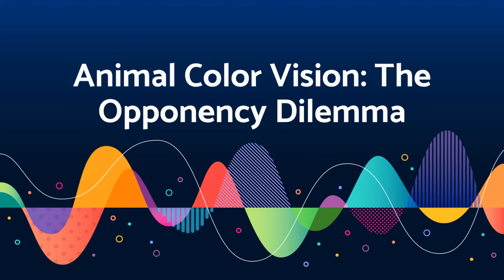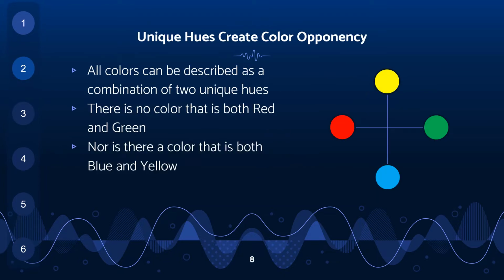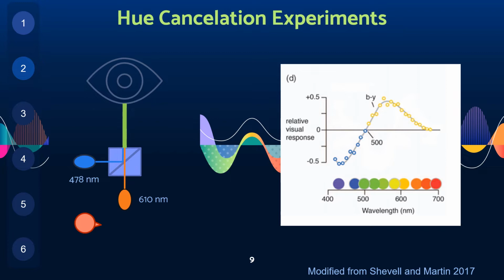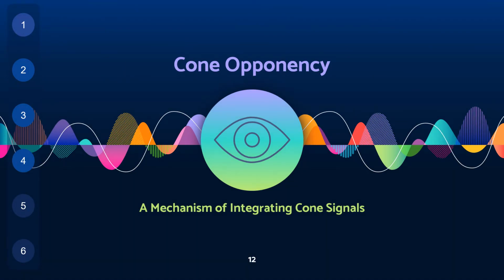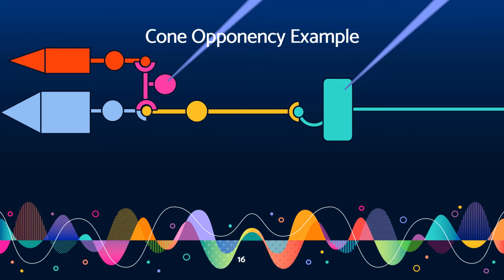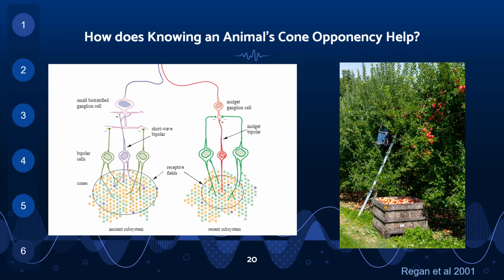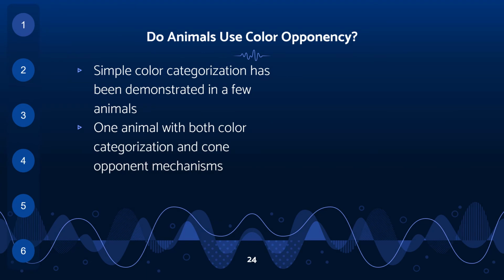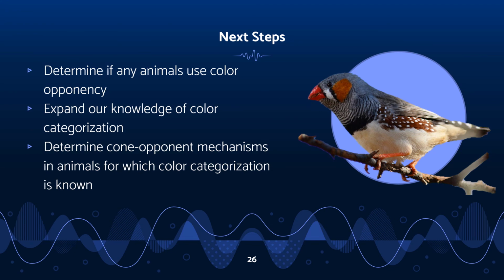Animal Color Vision: the Opponency Dilemma [Latour, Carlay]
Carlay LaTour, Esteban Fernandez-Juricic

A term frequently used in animal color vision is "opponency." Generally, opponency is used to describe how animals process different wavelengths of light. However, there are two types of opponency: color opponency and cone opponency. Color opponency describes the subjective experience of color, whereas cone opponency describes a physiological mechanism (i.e., signals from two or more cone classes are pre-processed and packaged together before they are transmitted to the visual cortex). The goal of this review is to explore both kinds of opponency and the experiments used to test for them. Color opponency is the appropriate framework for exploring visual perception. A priority is to first characterize color categorization and the perceptual relationships between colors. Cone opponency may be a useful framework when designing an experiment about visual detection (i.e., predators trying to find camouflaged prey). A priority is to characterize cone oppenency across many vertebrate species, which could then be incorporated into current visual models to potentially improve the accuracy of their predictions.